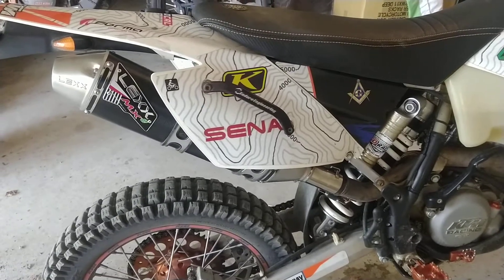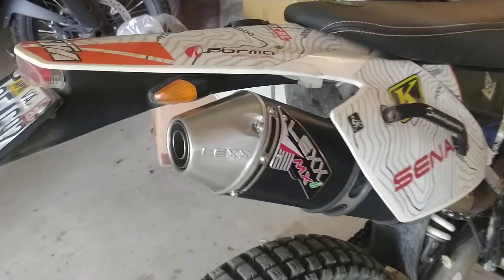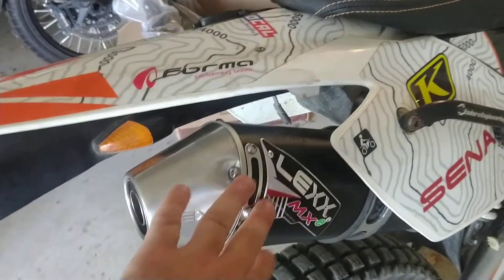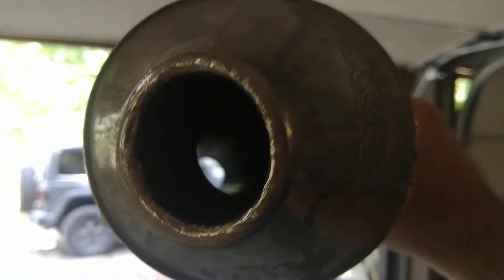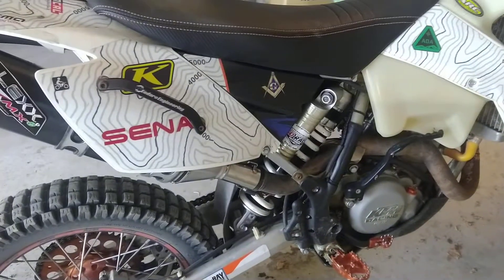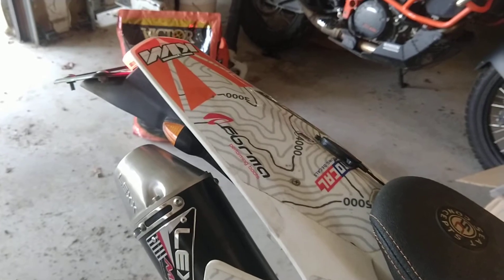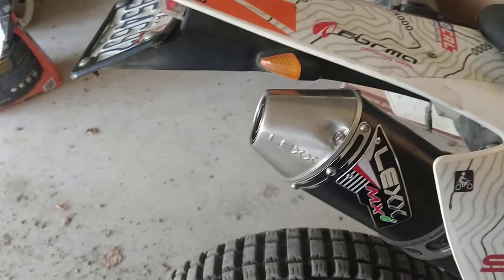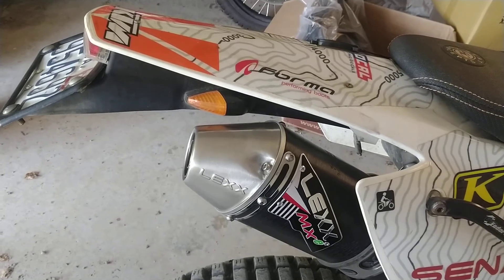New Lexx Exhaust on KTM.